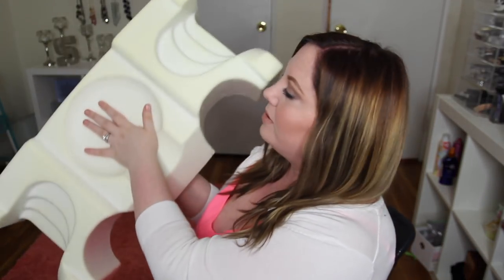Prevent wrinkles while you sleep!